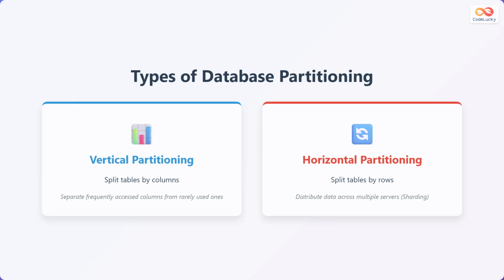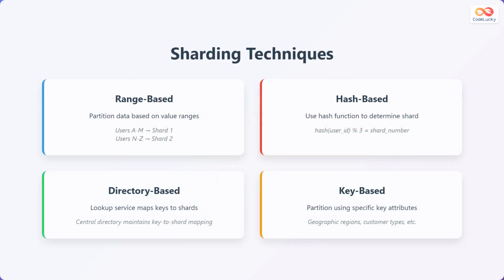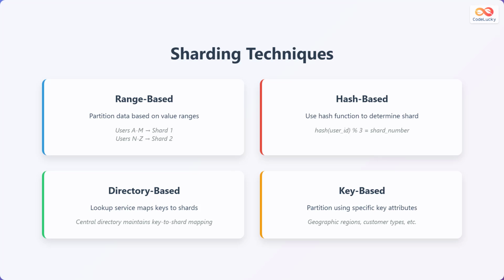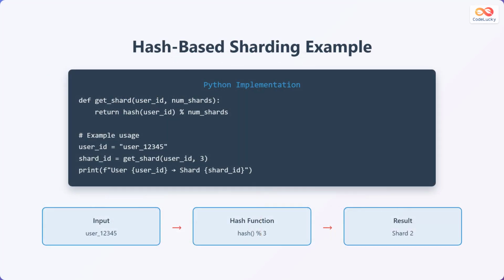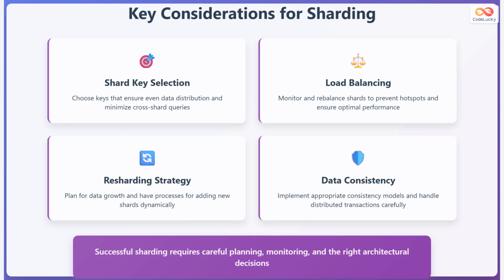Database Partitioning Explained: Horizontal Sharding Techniques for Beginners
Learn the fundamentals of database partitioning and horizontal sharding in this comprehensive video! 🚀 We break down complex concepts into easy-to-understand explanations perfect for beginners.

Discover what database partitioning is, why it's essential for scaling databases, and the different types of partitioning methods available. We'll dive deep into horizontal partitioning (sharding) techniques like range-based, hash-based, directory-based, and key-based sharding. 🗂️

We'll also explore the benefits and challenges of sharding, offering practical insights into real-world implementation. Understand the key considerations for successful sharding, including shard key selection, load balancing, resharding strategies, and data consistency. 🤔

Whether you're a student, a junior developer, or just curious about database architecture, this video will provide you with a solid foundation in database partitioning and sharding. Get ready to level up your database knowledge! 💪

Chapters:
00:00 - Database Partitioning
00:13 - What is Database Partitioning?
00:44 - Types of Database Partitioning
01:11 - Horizontal Partitioning (Sharding)
01:46 - Sharding Techniques
02:36 - Hash-Based Sharding Example
03:13 - Sharding Benefits & Challenges
03:38 - Key Considerations for Sharding
04:18 - Outro